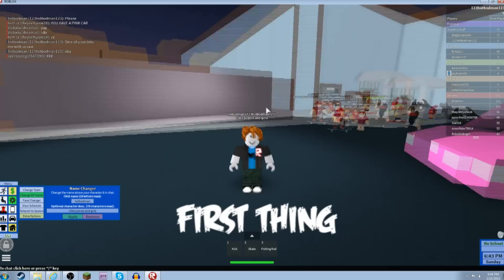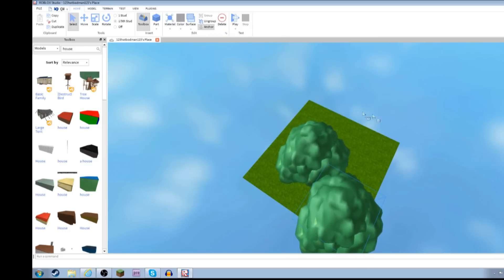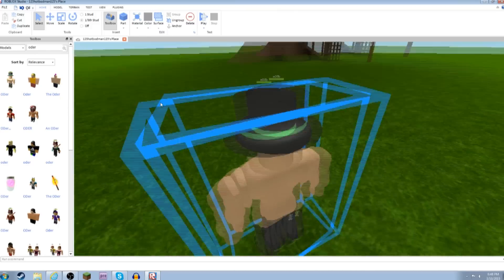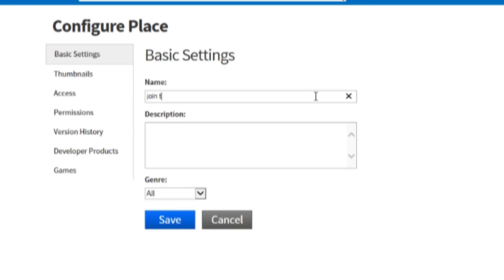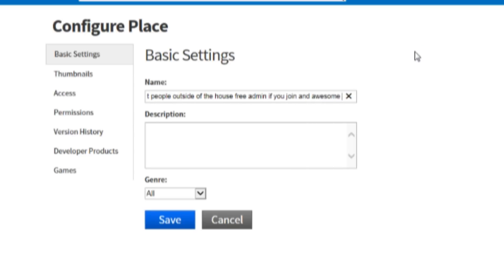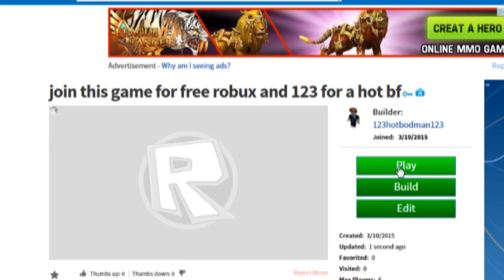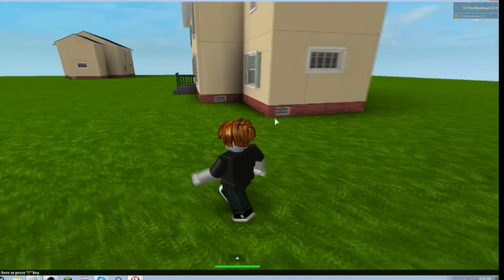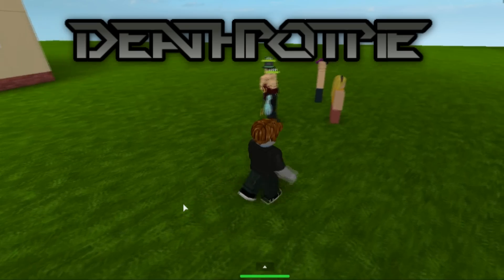How to make a good game on Roblox | Part 1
Stop saying in the comments, Fake, oh you suck, you used inspect element, It is pretty obvious I did. It was a trolling video.

ALSO if you say I copied from binary bl0x I did not, I saw his video and thought it was pretty funny, gave me inspiration. Thank you, and I hope to not see idiots in the comments.